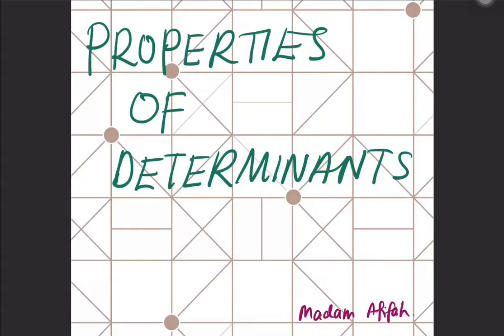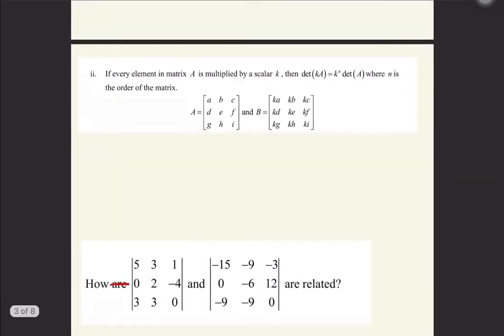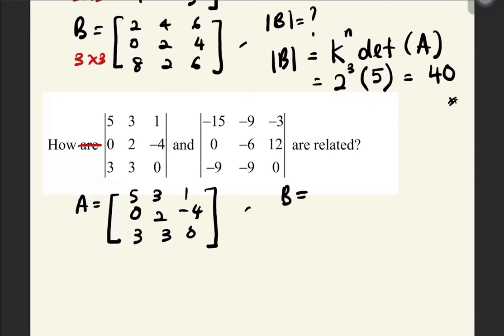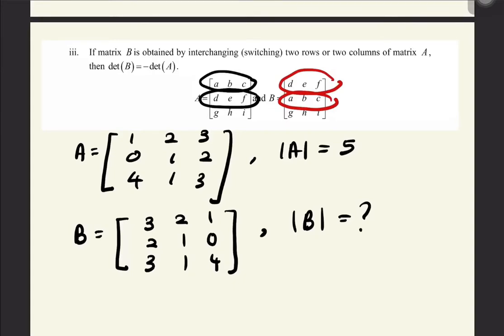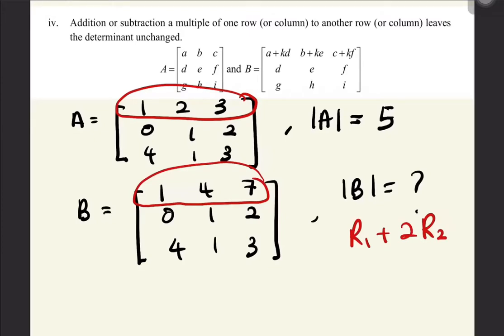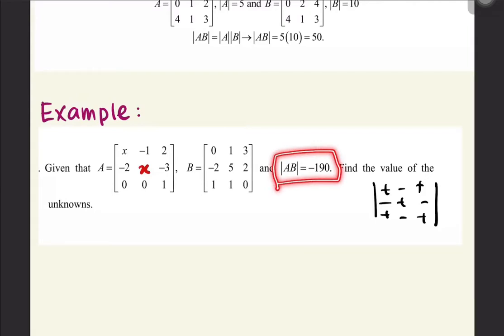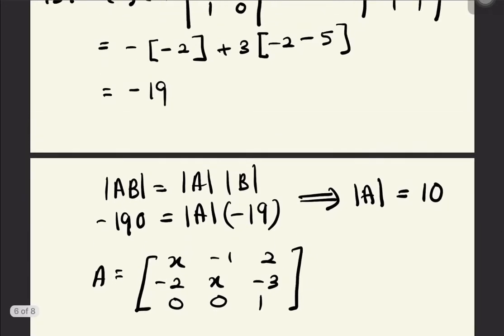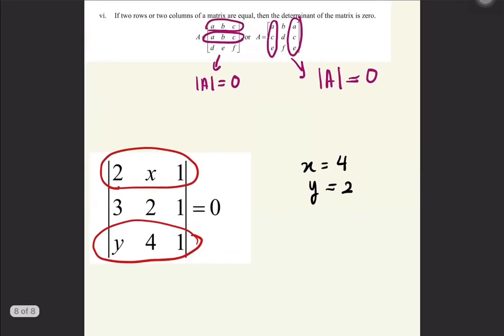Madam Afifah: Properties of Determinants